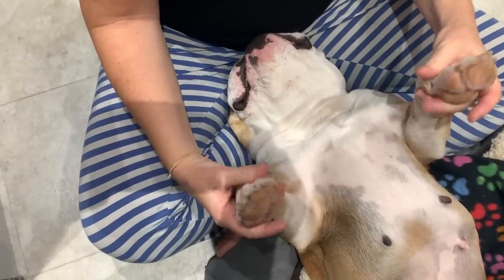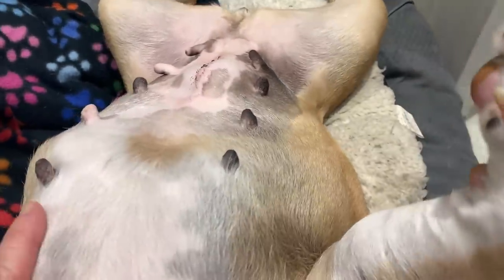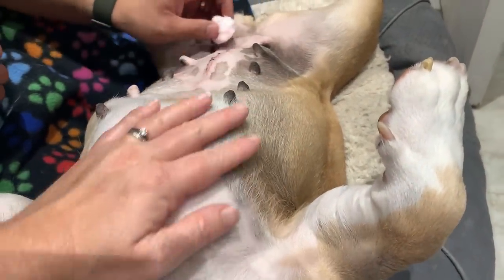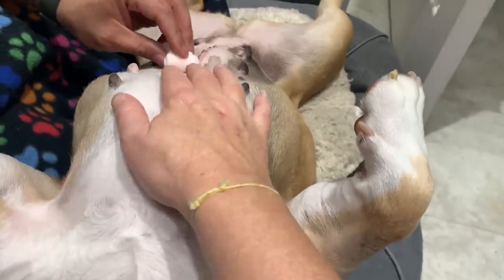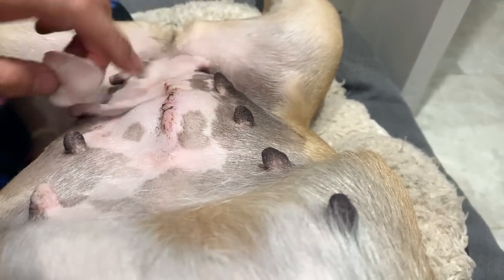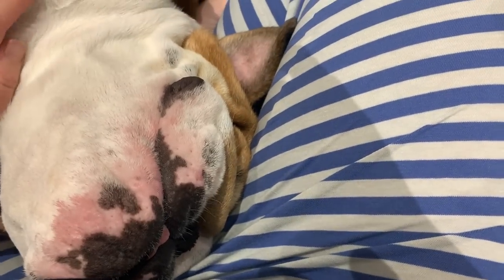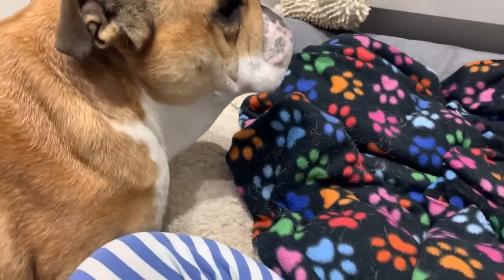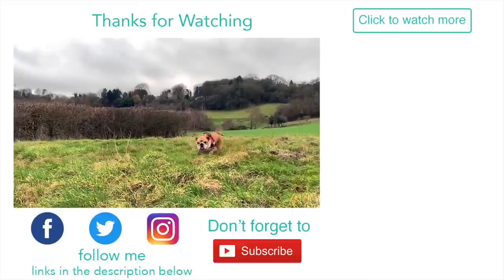Birdie getting her tummy cleaned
Hi, welcome to LINCOLN’S WORLD. We make fun DAILY VIDEOS!

LINCOLN and BIRDIE are your Daily Dose of CUTENESS!

FOLLOW ME -

FOR PARCELS;

13 Freeland Park
Wareham Road
Poole
Dorset
BH16 6FH
United Kingdom

FOR LETTERS;

Unit 19505
Poole
Dorset
BH15 9EL
UNITED KINGDOM

We make family friendly PG clean content.